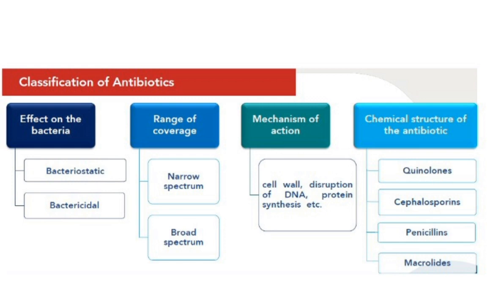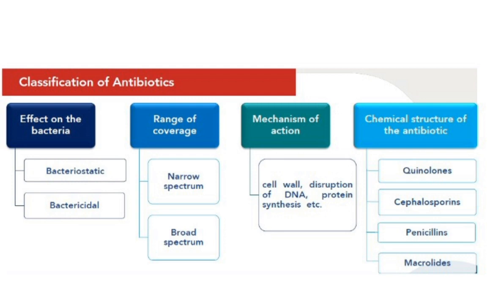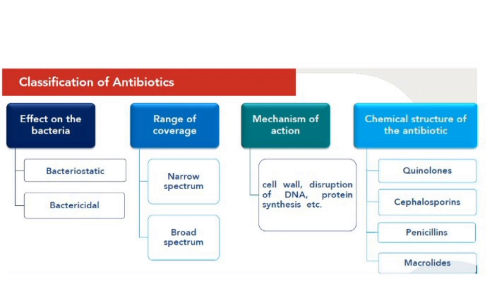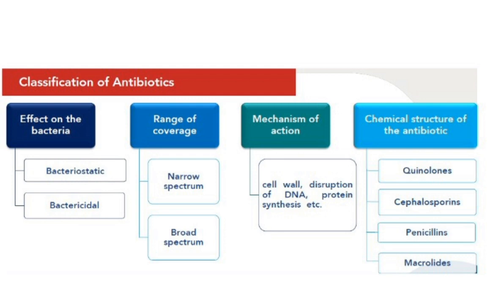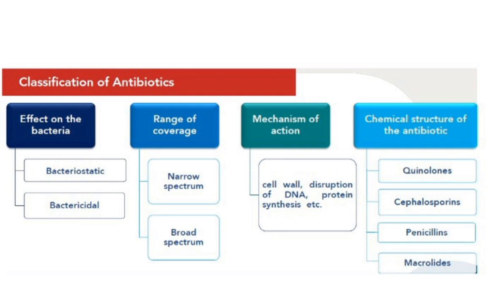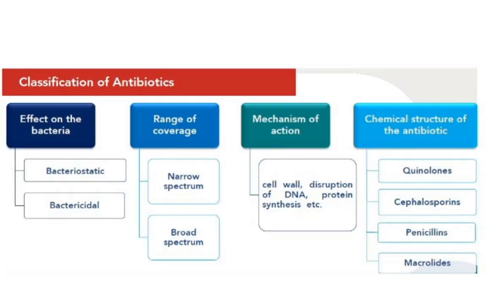classification of Antibiotics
four classification of antibiotics and their sub classification